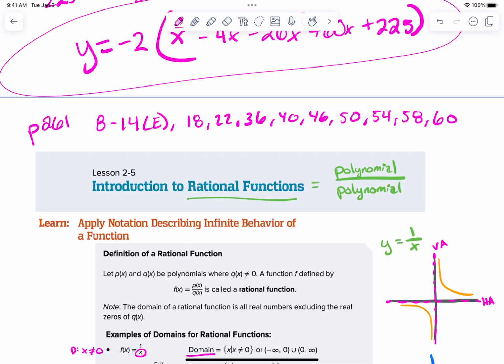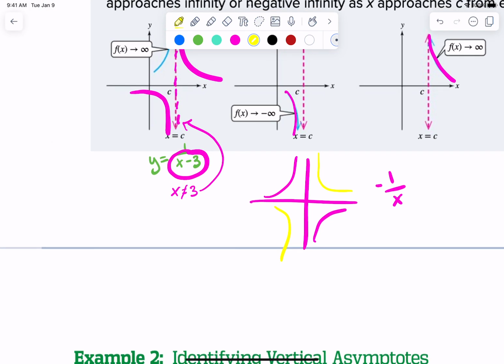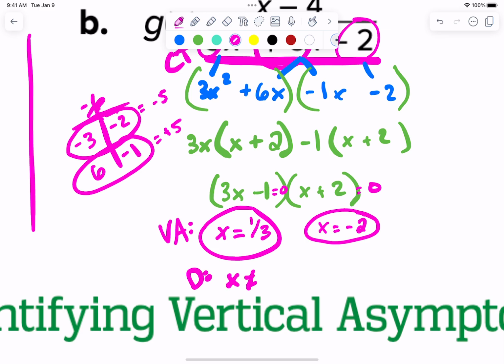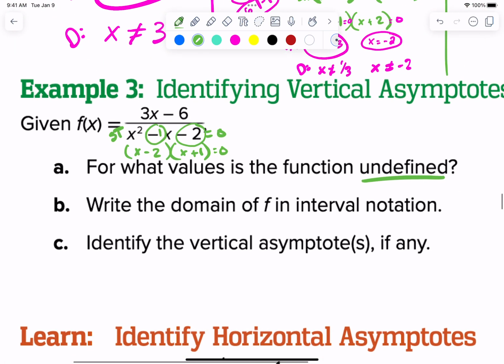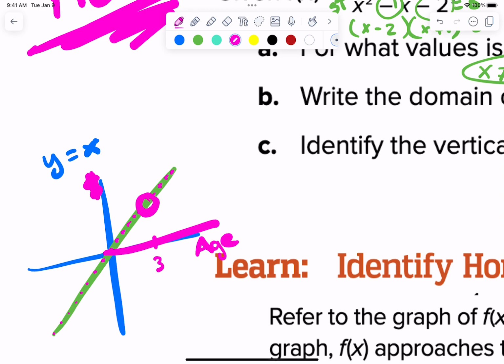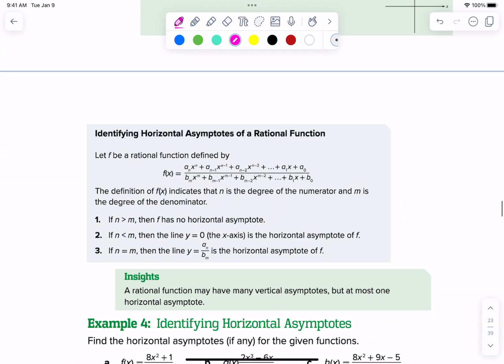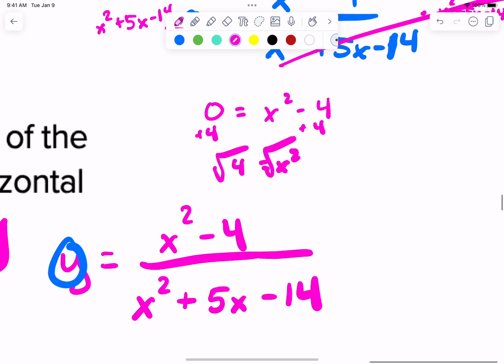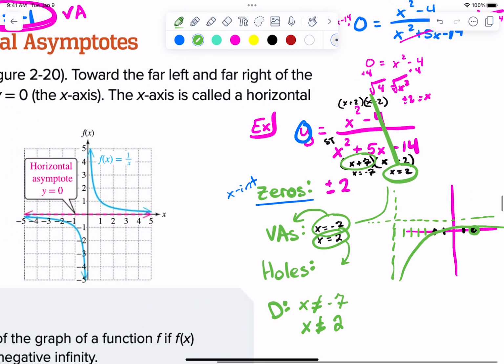Trig 2 5 Part B